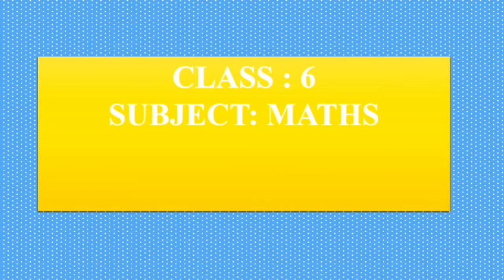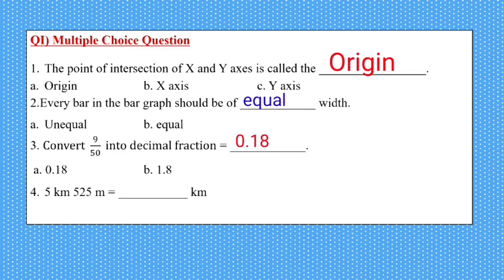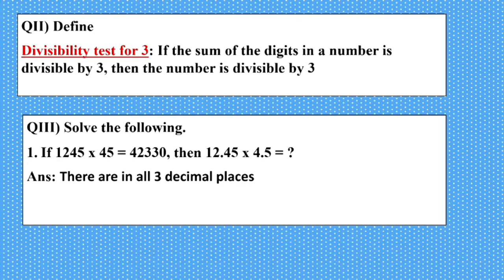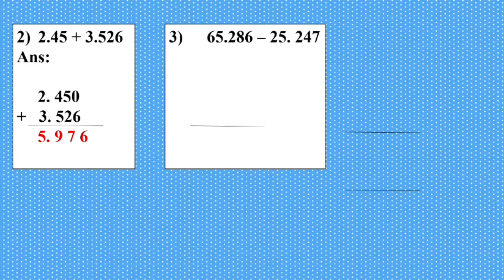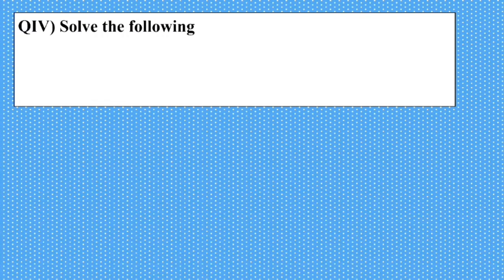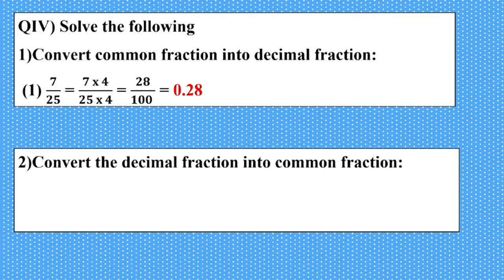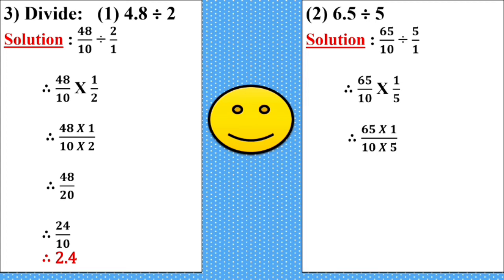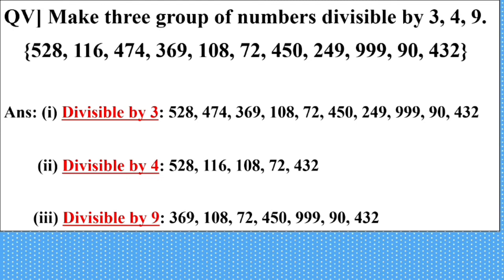class 6 Revision worksheet chapter 5, 6 & 8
here i have explained chapter 5, 6 & 8